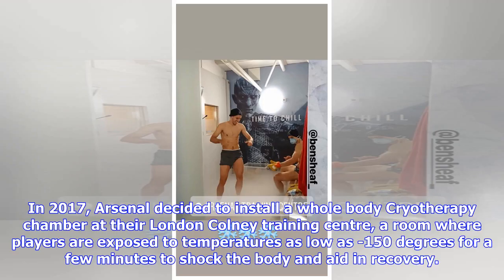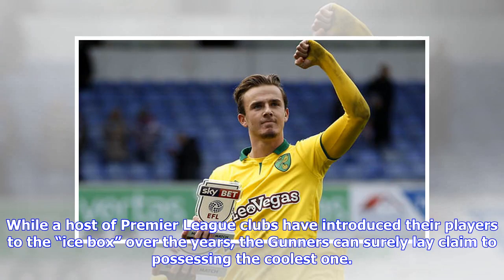(Image) Game of Thrones fans will love this ‘cool’ aspect about Arsenal’s Cryotherapy room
In 2017, Arsenal decided to install a whole body Cryotherapy chamber at their London Colney training centre, a room where players are exposed to temperatures as low as -150 degrees for a few minutes to shock the body and aid in recovery. While a host of Premier League clubs have introduced their players to the “ice box” over the years, the Gunners can surely lay claim to possessing the coolest one. A picture doing the rounds on the internet revealed a Game of Thrones themed poster outside Arsena...